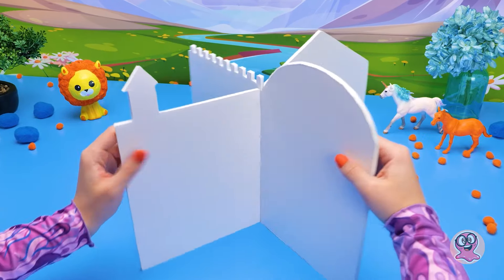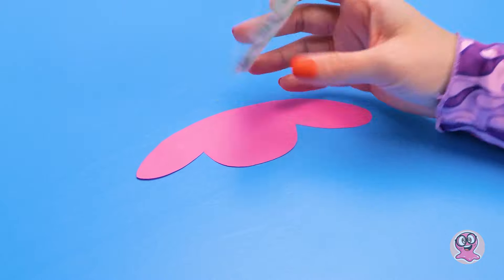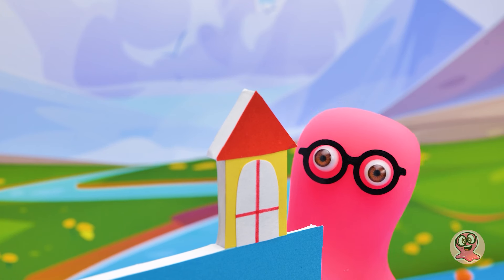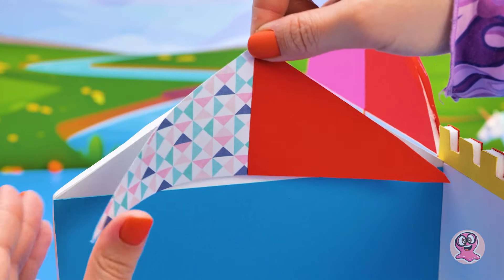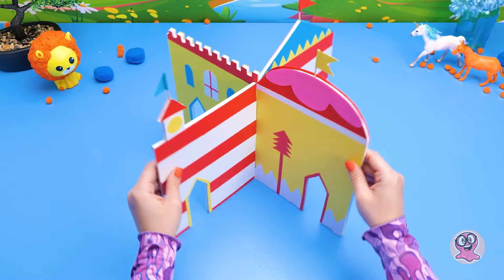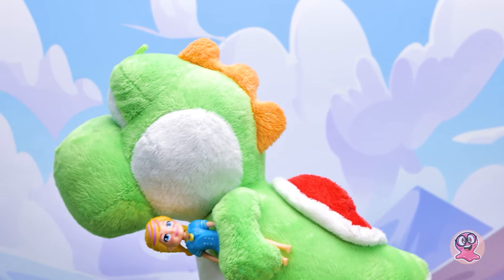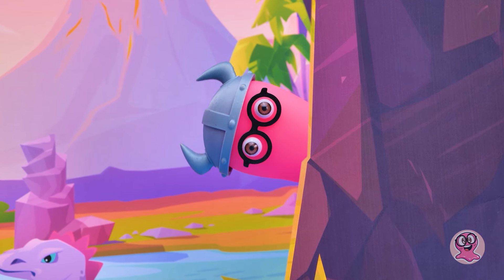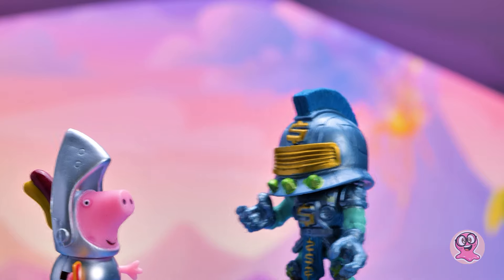DIY: Castelo Colorido Para Princesa Feito Com EVA 🏰 Artesanato Superfácil 👑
Olá, amigos! Sam está precisando de um pouco de emoção antes de dormir. E o que poderia ser melhor do que ler sua história favorita de castelos e princesas? Pois é! Somente CONSTRUIR um castelo épico imediatamente! Felizmente, Sue, nossa mestre em artesanato, está aqui para salvar o dia e ajudar Sam a dar vida ao castelo dos seus sonhos!

Prepare-se para embarcar em uma aventura real enquanto construímos um magnífico castelo digno de uma princesa com não um, não dois, mas QUATRO cômodos! E adivinhe só? Vai ser muito fácil! Faremos um esboço do nosso projeto em uma placa de espuma, cortaremos as peças e montaremos tudo em pouco tempo! Mas espere, a diversão ainda não acabou - é tudo uma questão de decoração, certo? Adicionaremos papéis de parede coloridos e todos os pequenos detalhes para dar vida a cada cômodo! Pronto! Nosso castelo está completo, e é muito legal! Você está morrendo de vontade de saber como fizemos esse incrível castelo de princesa? Bem, aperte o cinto, pois além do tutorial sobre o artesanato, temos uma história de aventura com Sam, a princesa e o DRSGON esperando por você também! Então, pegue sua pipoca, acomode-se e assista ao vídeo até o fim - você não vai querer perdê-lo! E não se esqueça de espalhar o amor curtindo, compartilhando e apertando o botão de inscrição para mais aventuras épicas de DIY!

Todos os produtos e nomes de empresas mostrados no vídeo são marcas comerciais™️ ou marcas registradas®️ dos seus respectivos proprietários. O seu uso não implica nenhuma afiliação ou aprovação por parte deles.